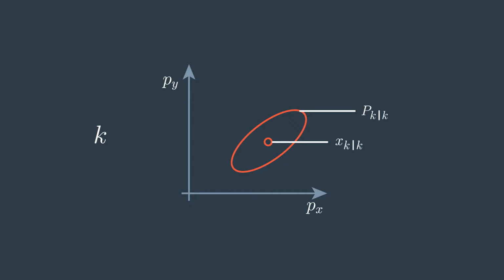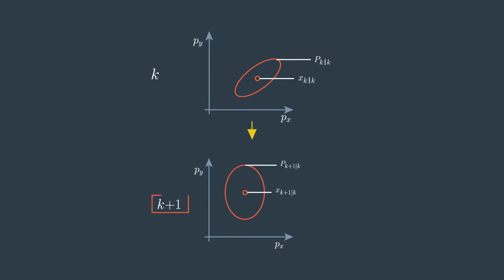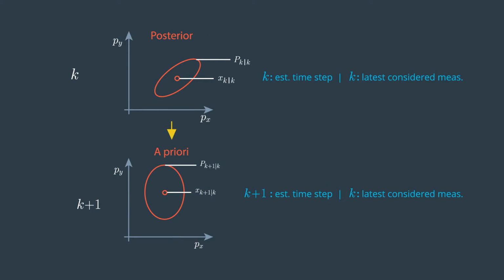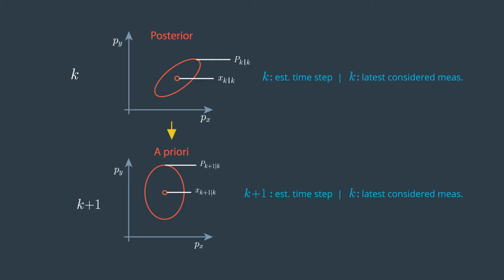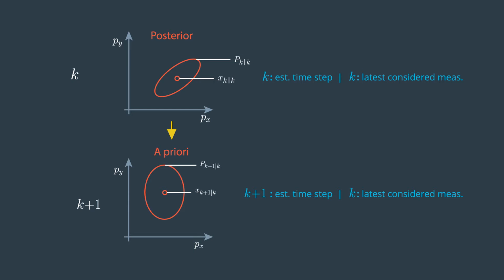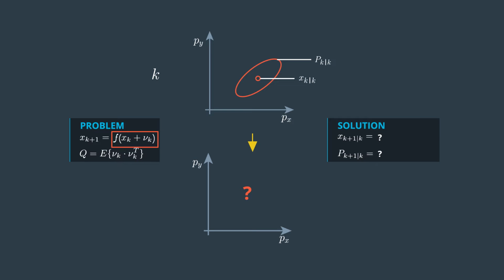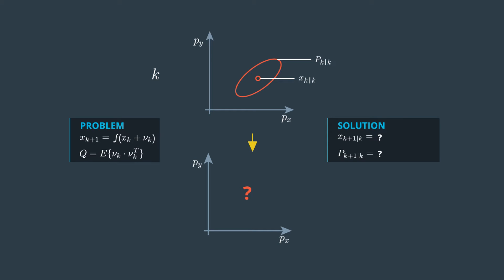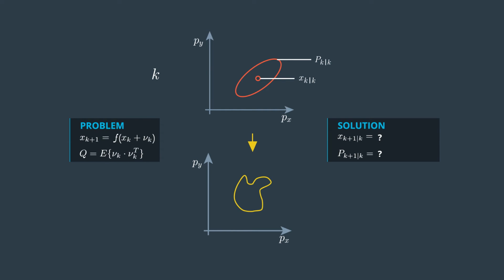UKF What's the Problem